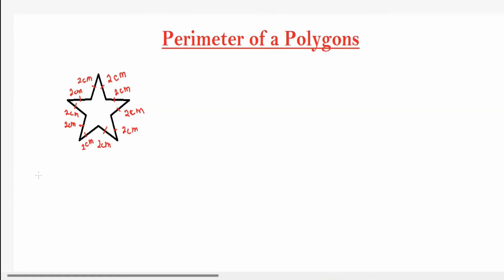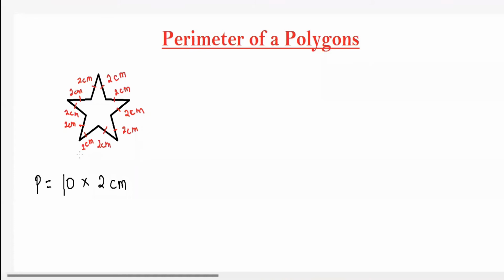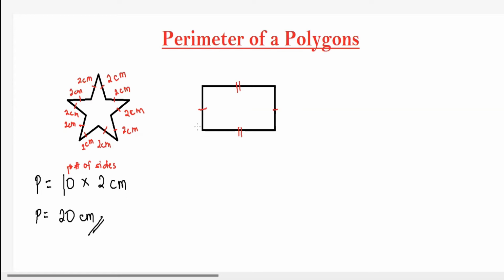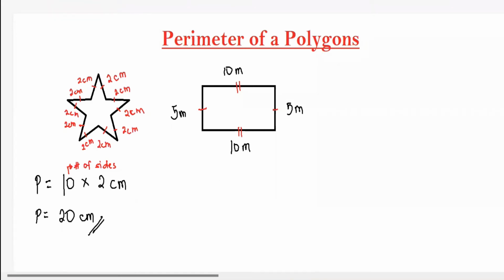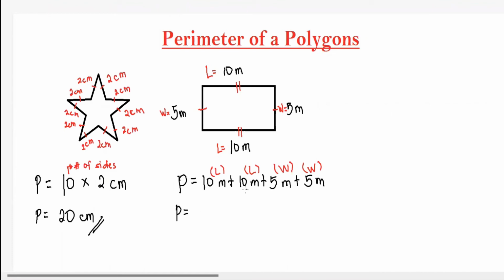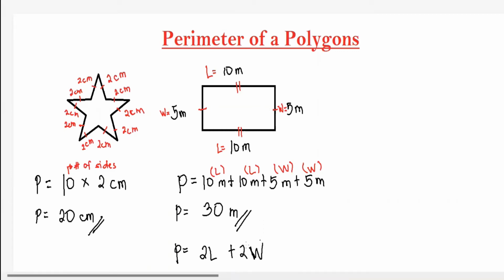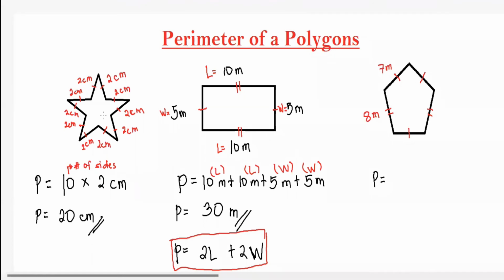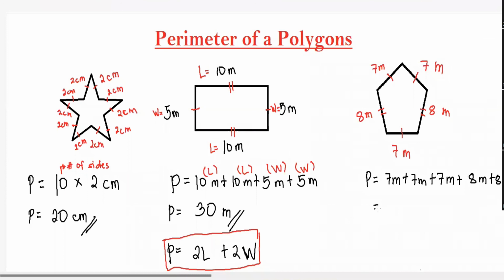Perimeter of a Polygon (Tagalog) || Class Discussion || Donna Sensei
The perimeter of a Polygon
= Geometry Topic Grade 4 =

It's been a long time since I upload my tutorial video.
Please keep on supporting our small channel.
Keep Safe always.